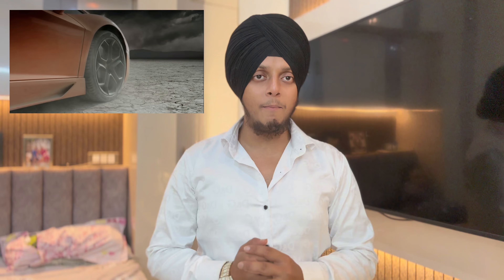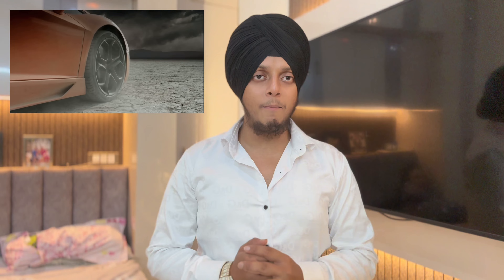Day-1/365 Days✨Lamborghini le le rent pr❤️🔥 | lamborghini car| Lovepreet Singh vlogs😘😘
✨Lamborghini le le rent pr❤️🔥 | lamborghini car | Lamborghini | Lovepreet Singh vlogs😘😘

Lamborghini
LAMBORGHINI
lamborghini kit
lamborghini urus
lamborghini price in india
lamborghini price
lamborghini car
lamborghini aventador
lamborghini aventador
lamborghini aventador Ip700-4

lamborghini aventador
lamborghini aventador lamborghini aventador Ip700-4
lamborghini song lamborghini aventador ad lamborghini car lamborghini urus lamborghini lamborghini lambo bargi body song
Lovepreet Singh vlogs Lovepreet
Lovepreet
Love
Lovepreet Singh
Love Singh Love vlogs
Lovepreet vlogs